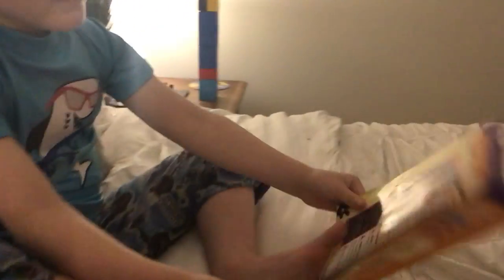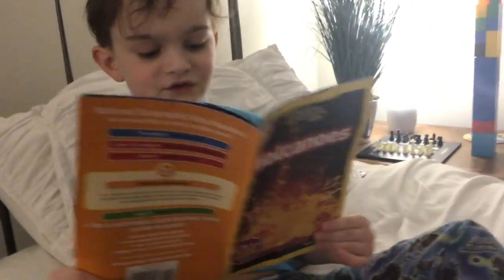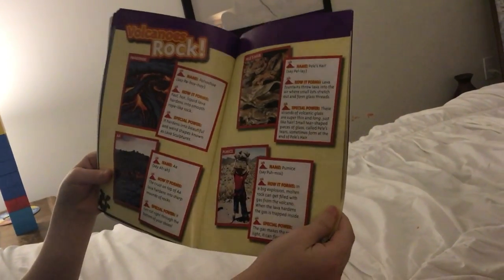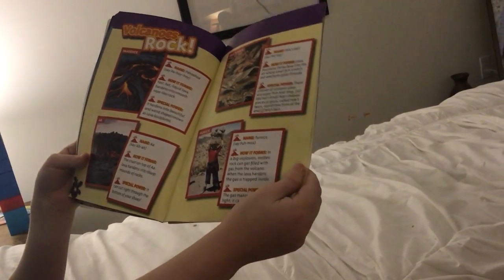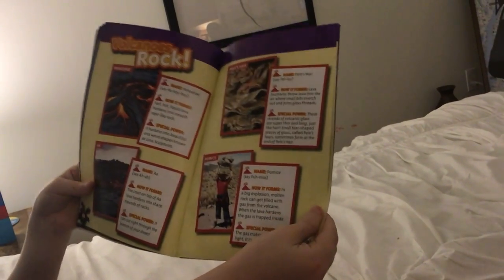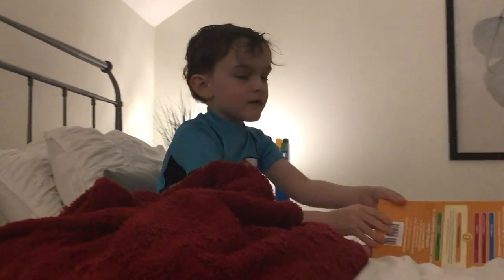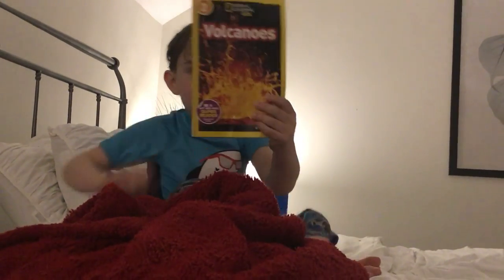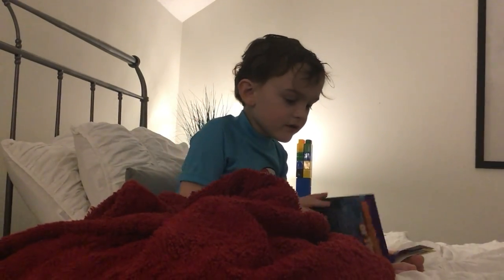Volcanos, Read Me a Story